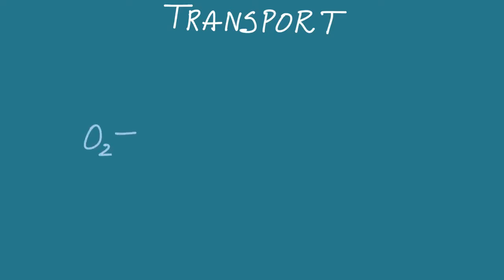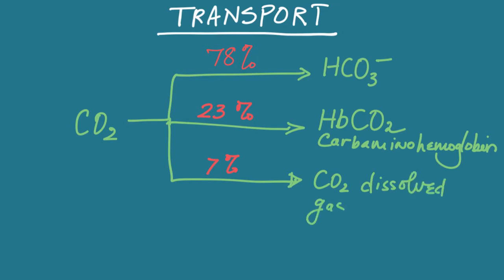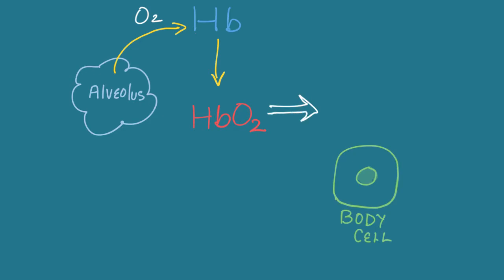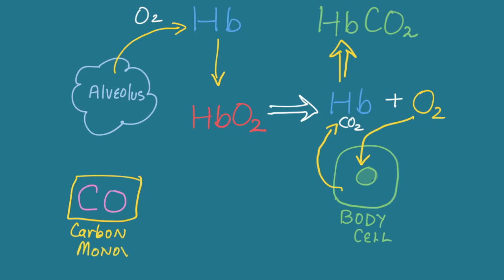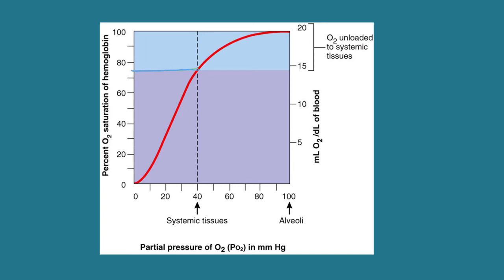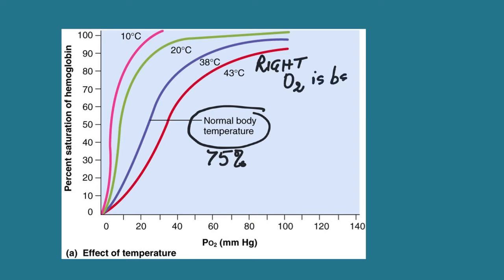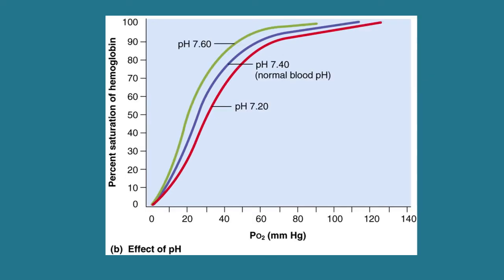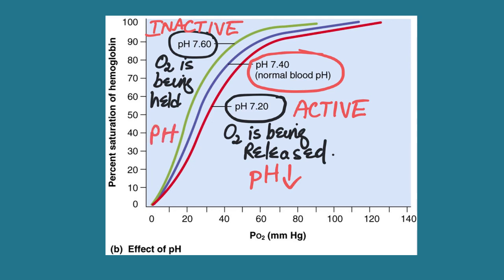Transport and Internal Respiration new